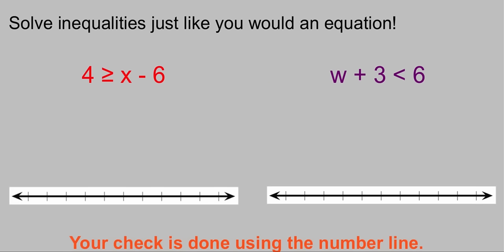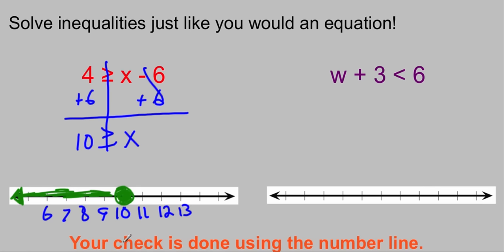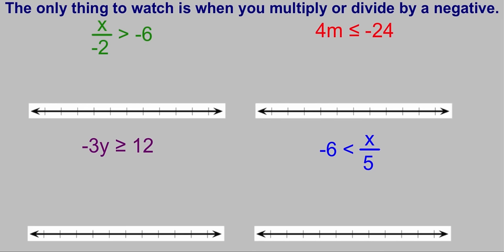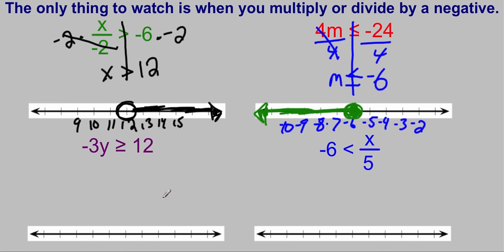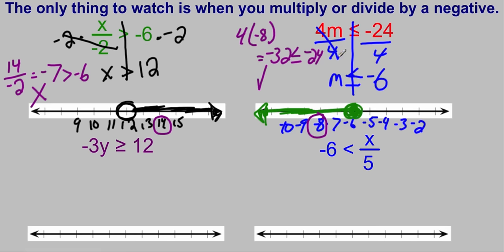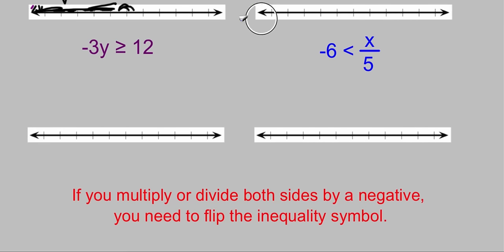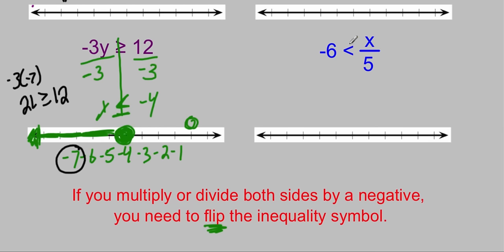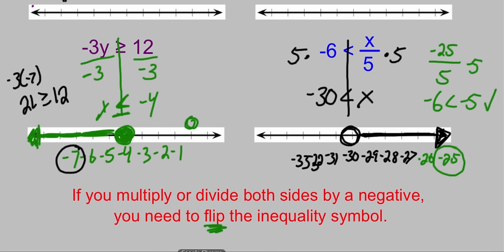Solving One Step Inequalities Video